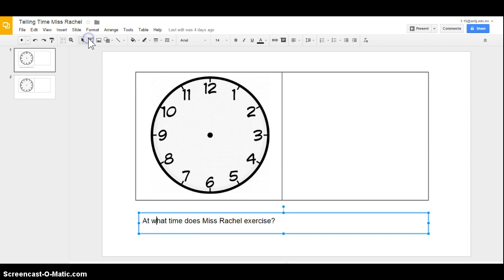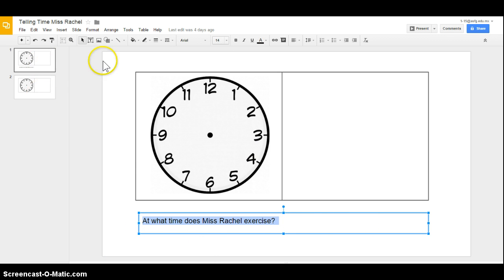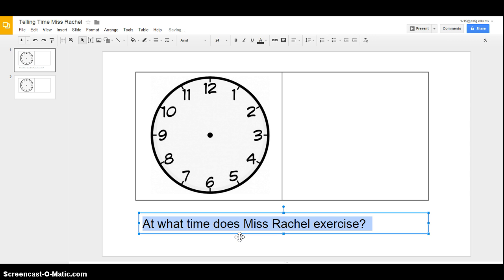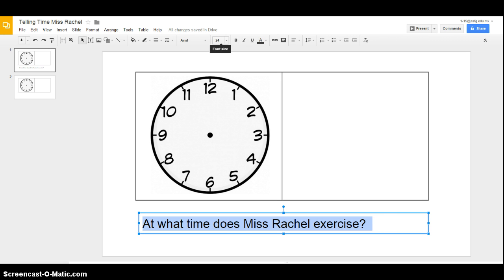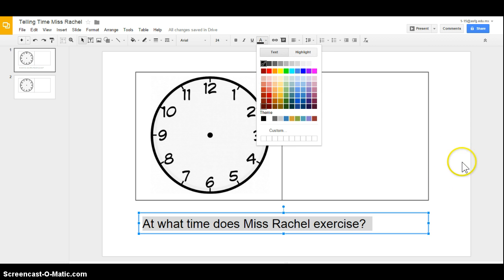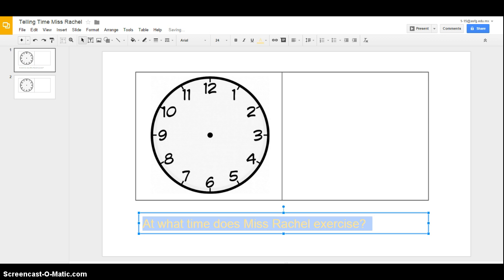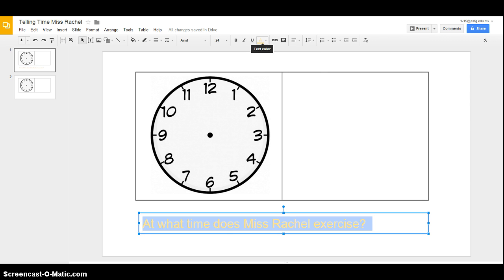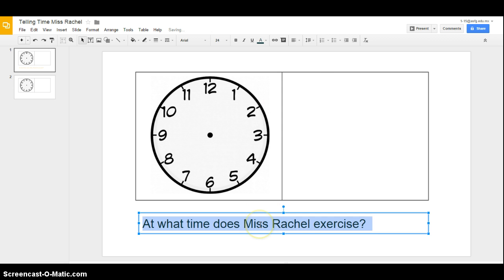Answer Page Text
1st Grade answer page